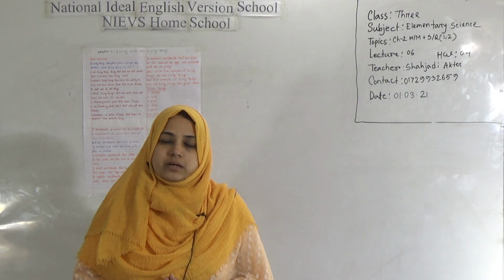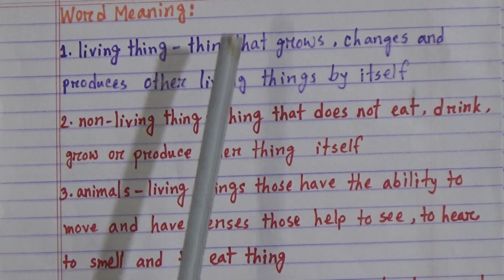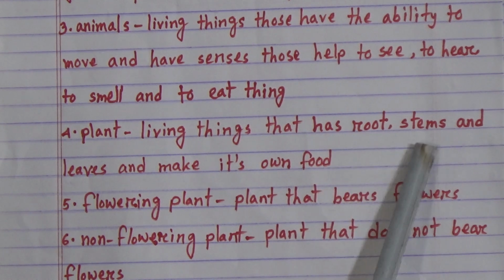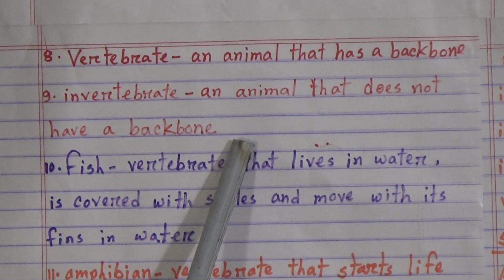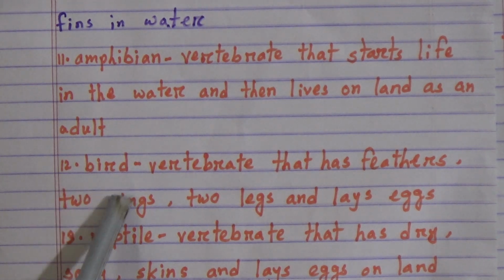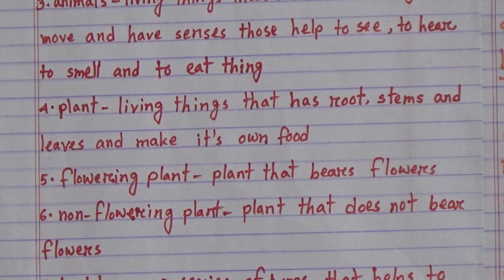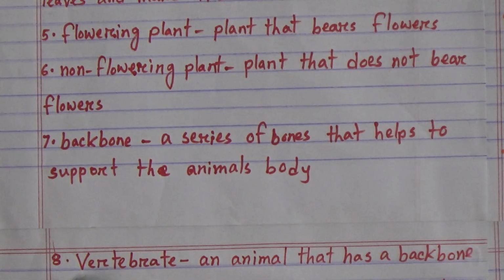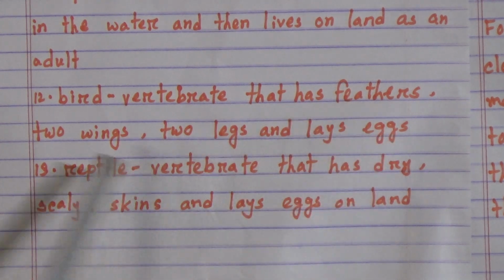Class: Three, Subject: Elementary Science (Lecture- 06), Topic: Ch-2, W/M+S/R (1, 2)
Class: Three
Subject: Elementary Science (Lecture- 06)
Topic: Ch-2, W/M+S/R (1, 2)
Teacher: Shahjadi Akter